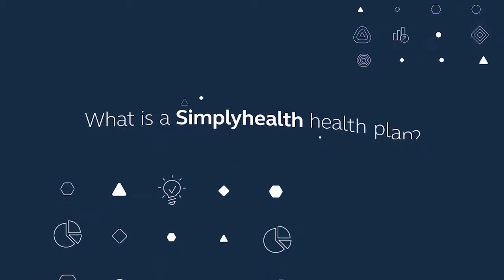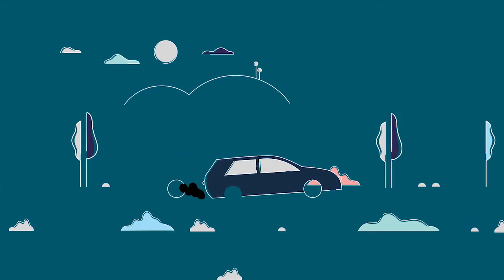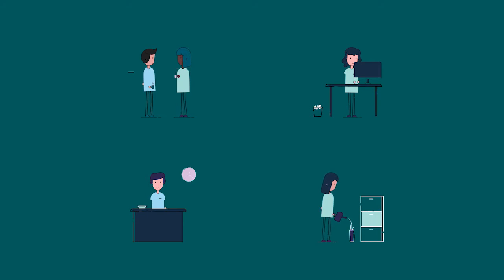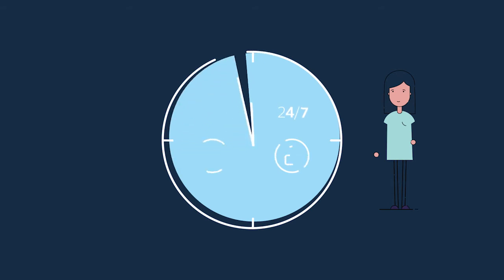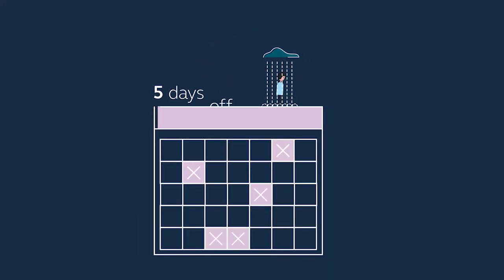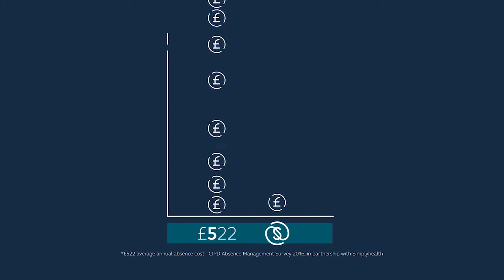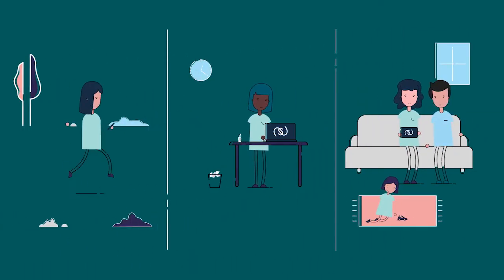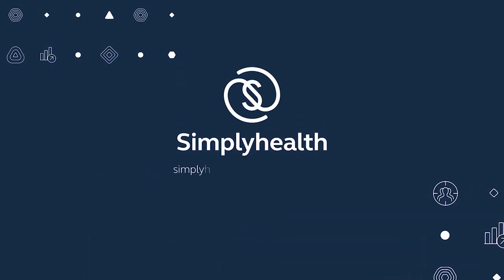What is a Simplyhealth health plan?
Simplyhealth helps companies, and their talent, perform well. In an age of technology, it's still people who create business advantage.

Our health cash plans enable businesses to look after their people, and make it easy for employees to maintain their health and wellbeing, so they can look after business.